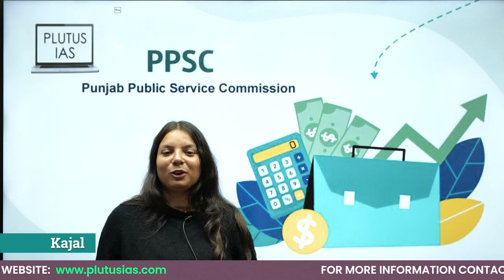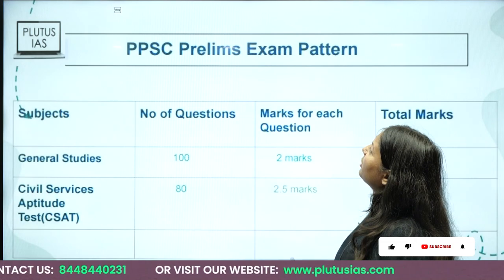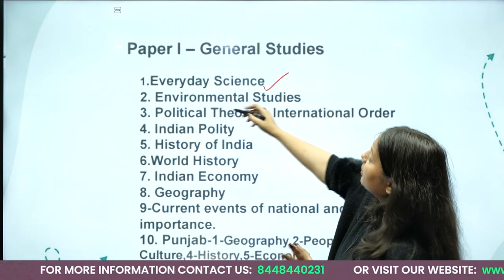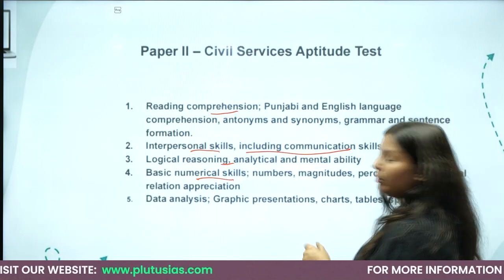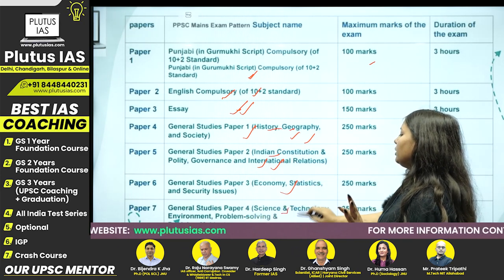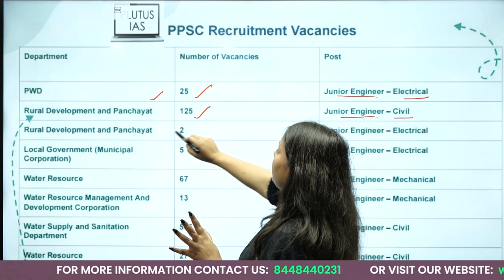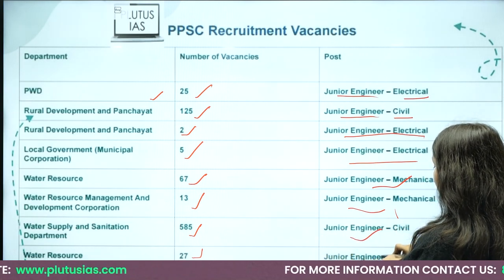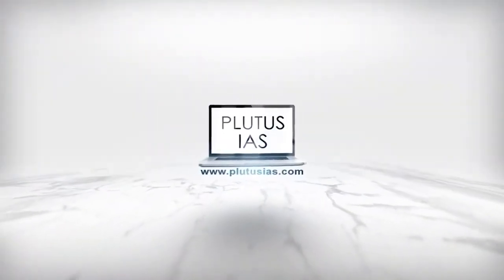Punjab PCS 2024 Exam Pattern & Syllabus | PPSC PCS Exam 2024 | Punjab Civil Service Exam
Get ready for Punjab PCS 2024 with a comprehensive understanding of the exam pattern and syllabus provided by PPSC. In this video, we delve into the intricacies of the Punjab Civil Service Exam, exploring the exam pattern, syllabus, age limit and key topics to focus on for effective preparation. Stay ahead in your preparation journey by gaining valuable insights into the structure and content of the PPSC PCS Exam.

Location 📍
PLUTUS IAS Karol Bagh Delhi | Best IAS Coaching in Delhi | Best UPSC Coaching in Delhi | Civil Services Coaching in Delhi, Apsara Arcade, :Basement 8 Gate no. - 6, metro station, Karol Bagh, New Delhi, Delhi 110005